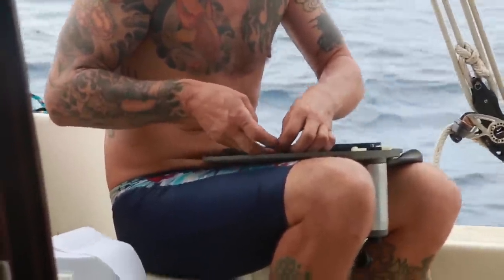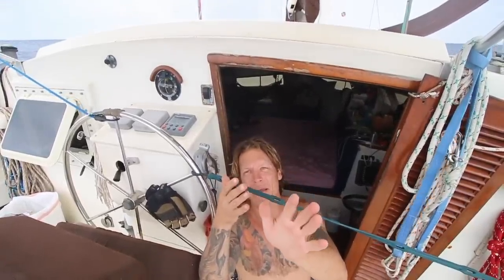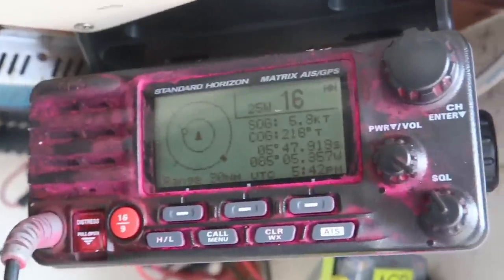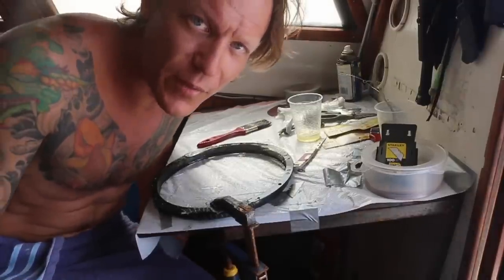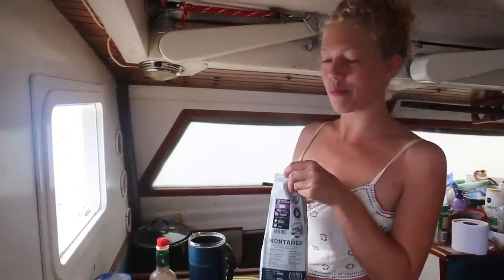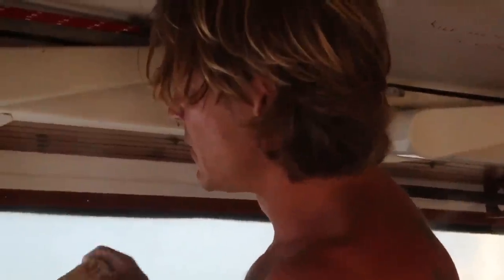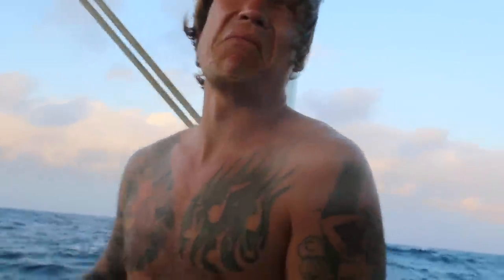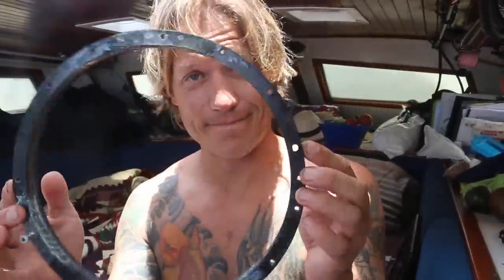Our boat BREAKS 500 miles out to SEA! | Ep. 66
We lost our autopilot with over 2000nm to go! Do we turn around? Steer the boat by hand? Watch this video to find out how a $2 investment might save your butt out to sea, too.